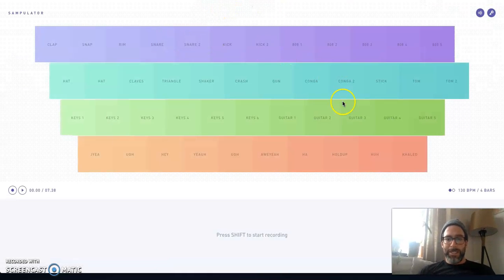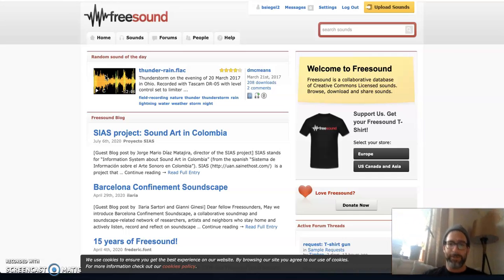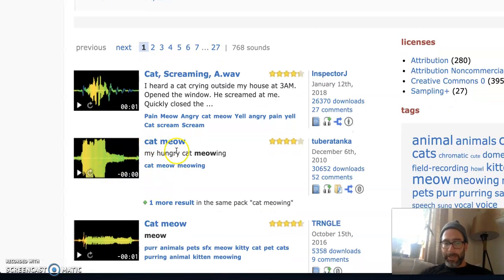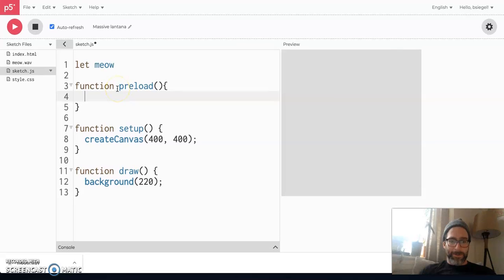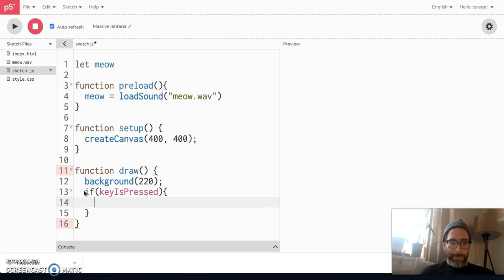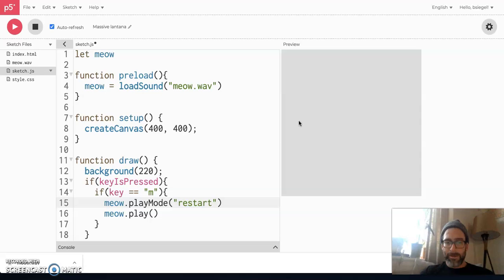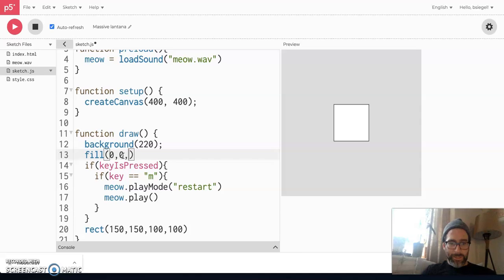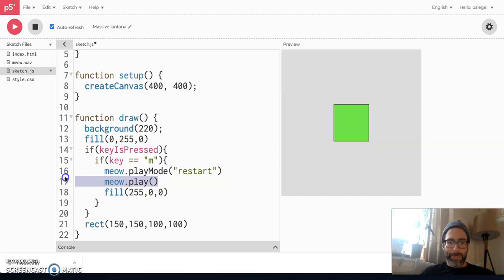Lesson 3.7 - Adding Sound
How to add sound to your p5.js sketch. WOWZERS!